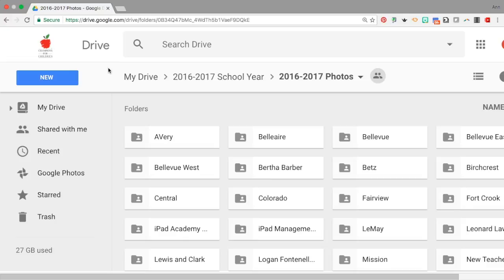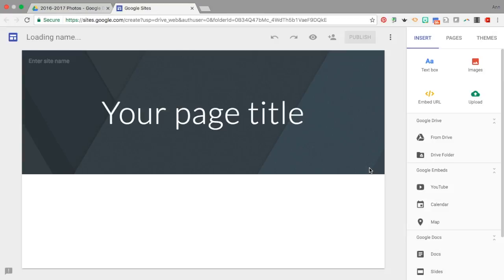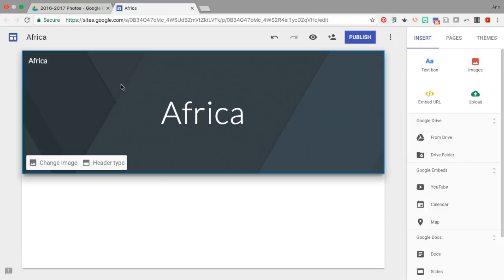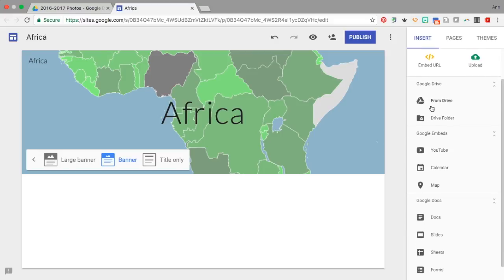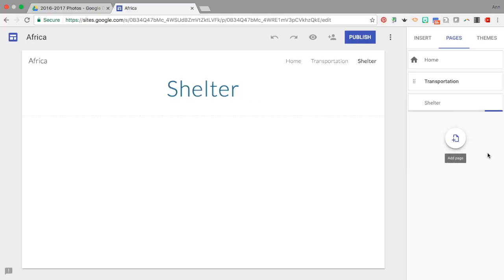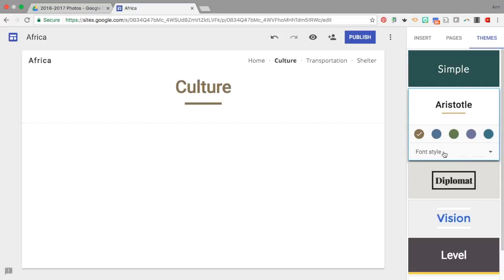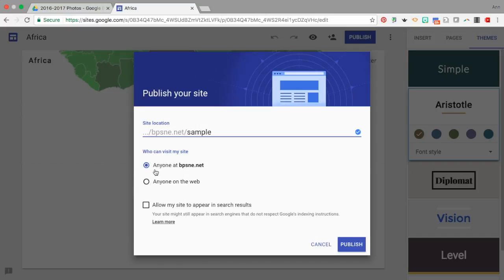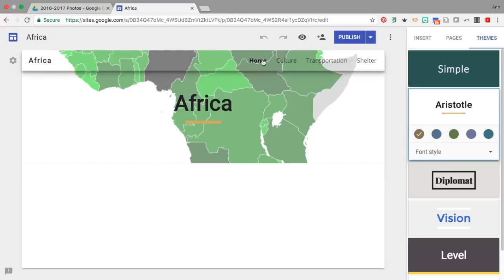Google Sites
This video is a tour of the features in the new Google Sites.